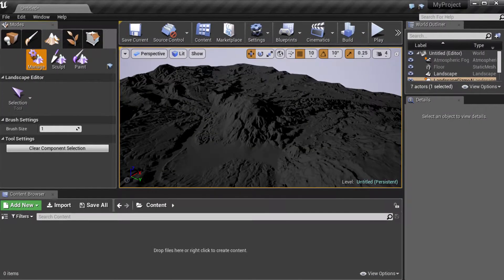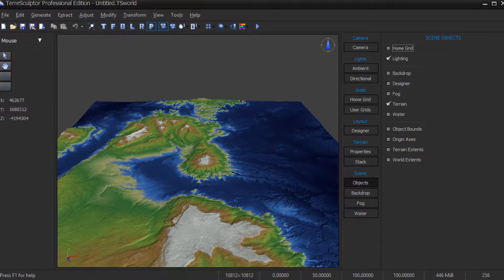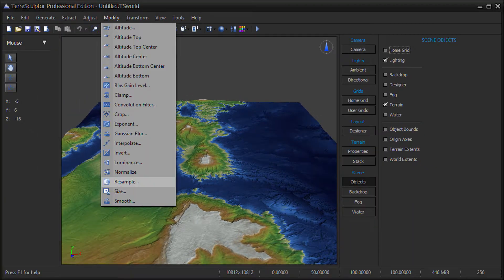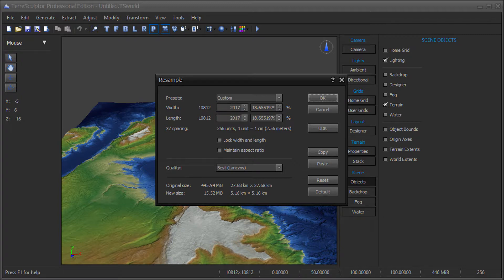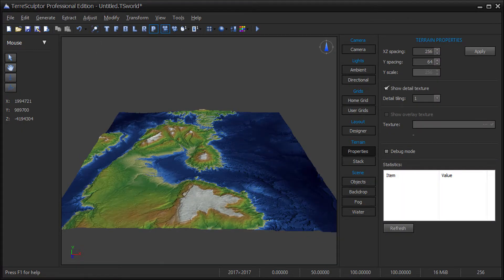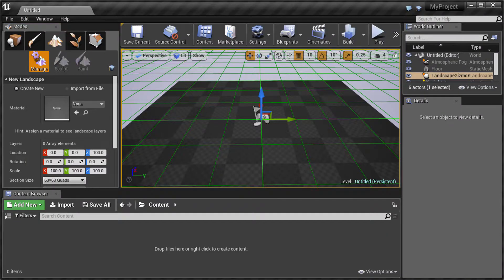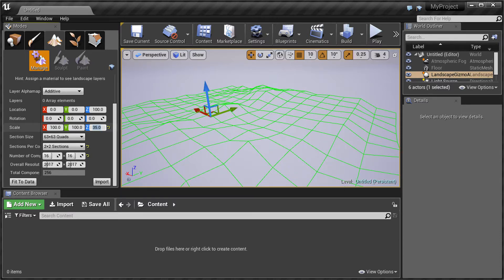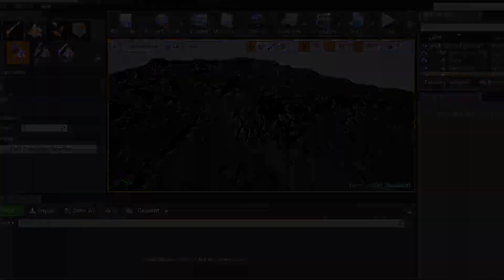TerreSculptor to Unreal Engine 4 using PNG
TerreSculptor to Unreal Engine 4 using PNG files.

• Support us through these methods •